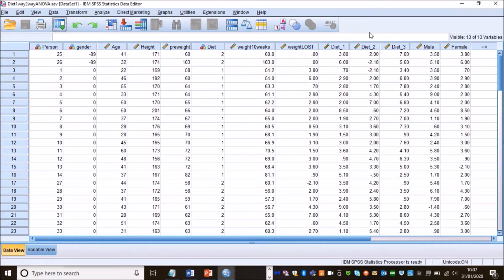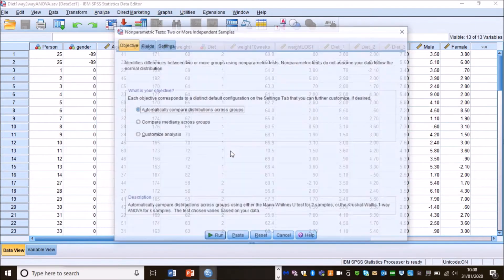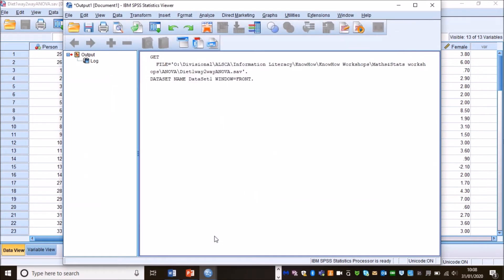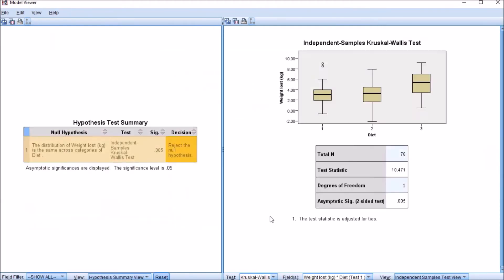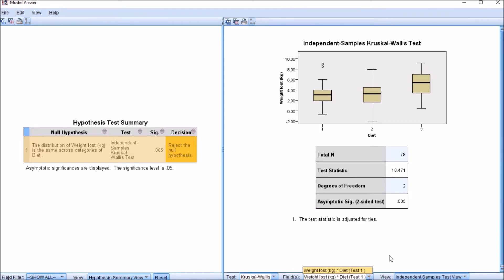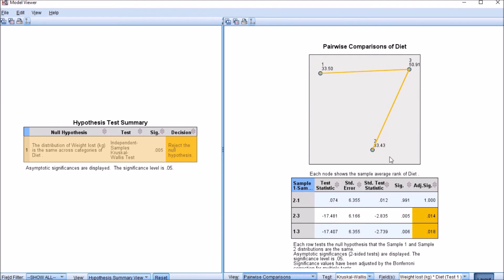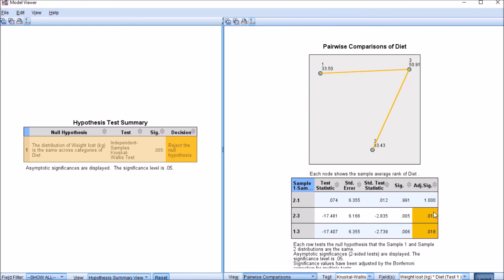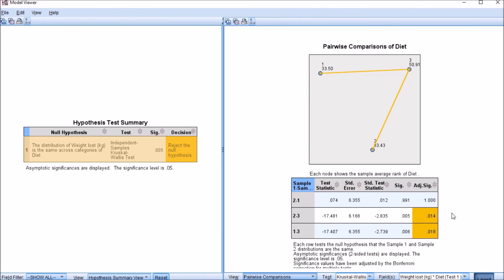Performing a Kruskal-Wallis (non-parametric version of the One-way ANOVA) test in SPSS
This video explains how to perform a Kruskal-Wallis test (the non-parametric version of the One-way ANOVA) in SPSS, including pairwise comparison.